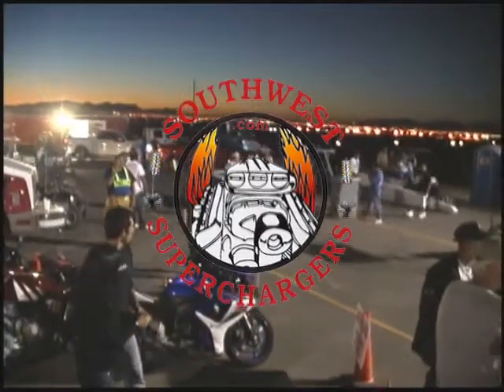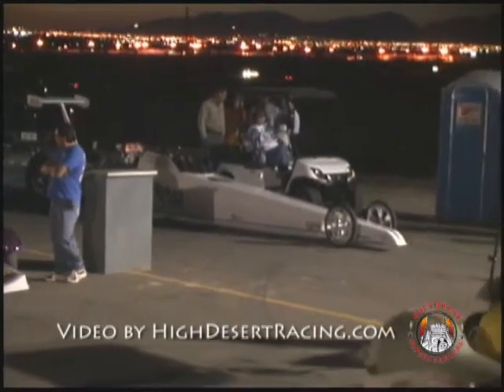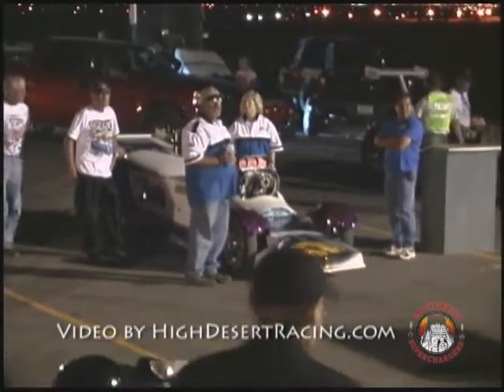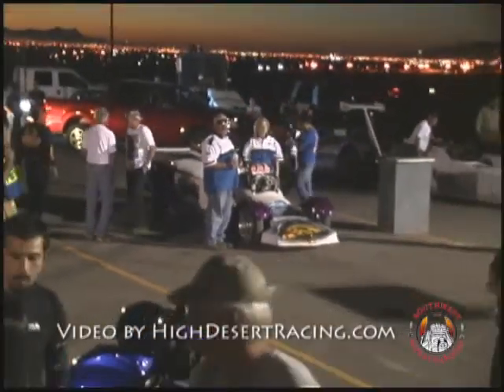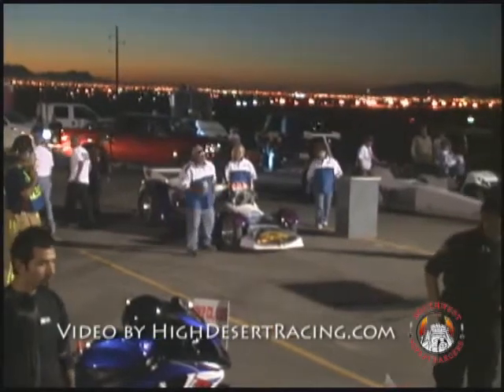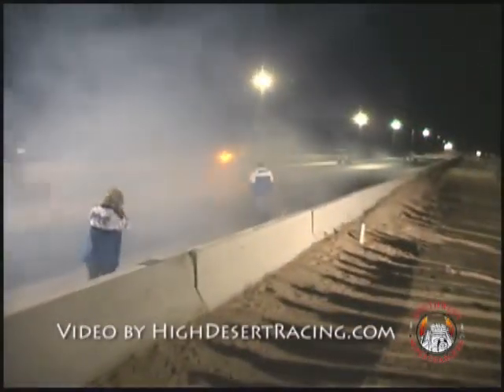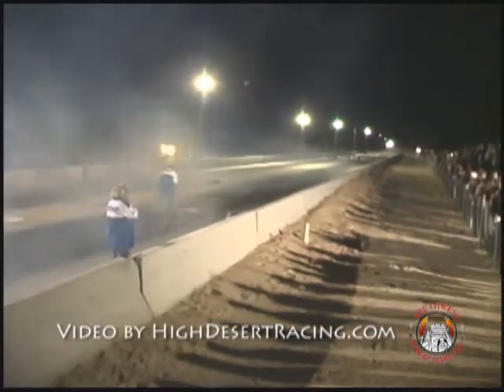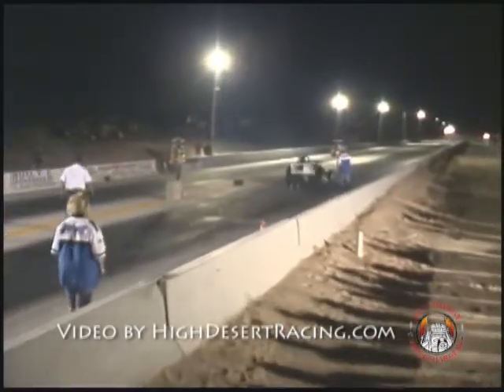Southwest Superchargers - Round 2 Pass 2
Southwest Superchargers at El Paso Motorplex, October 18, 2008